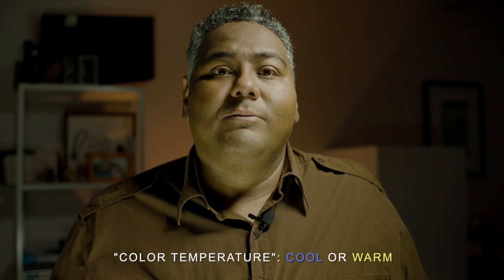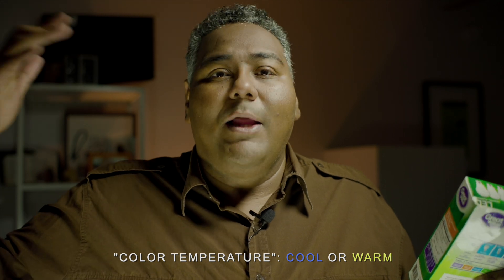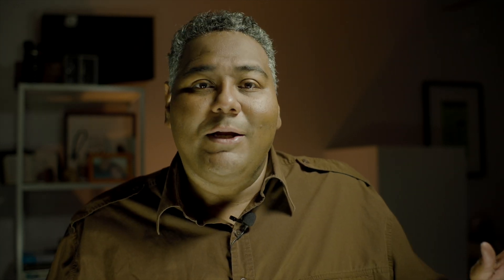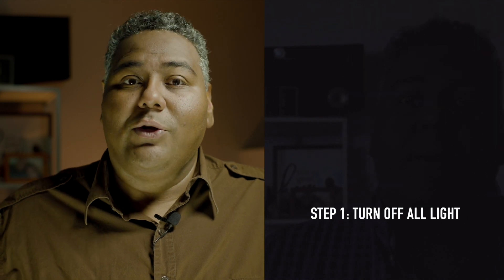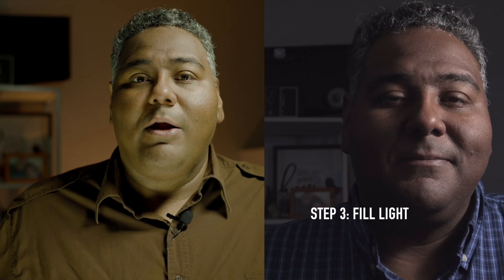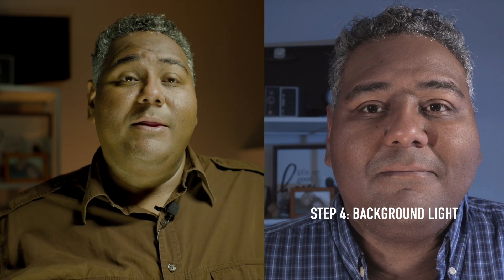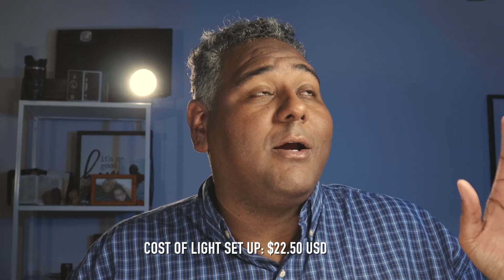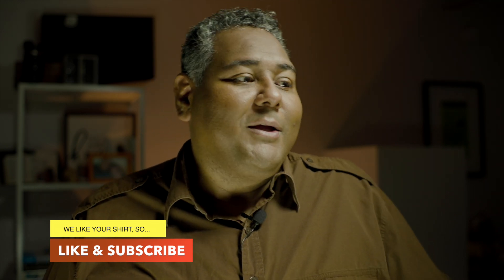DIY Lighting on a Budget: Under $25! + How To Guide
Learn how to create stunning lighting solutions on a budget with this DIY tutorial! In this video, we'll show you how to build amazing lighting for under $25, perfect for adding ambiance to any space without breaking the bank. Get creative and enhance your home decor with these affordable lighting ideas. Watch now and light up your space for less!

Music Ceredit:
Melo Rock 7 by Sascha Ende